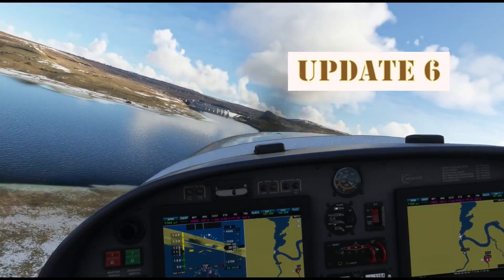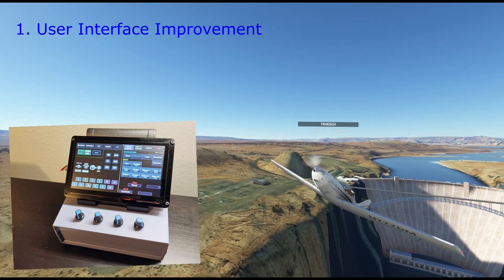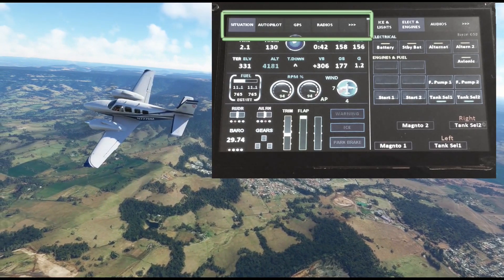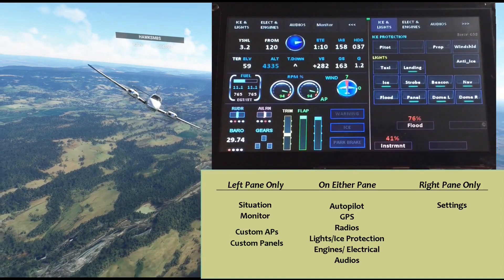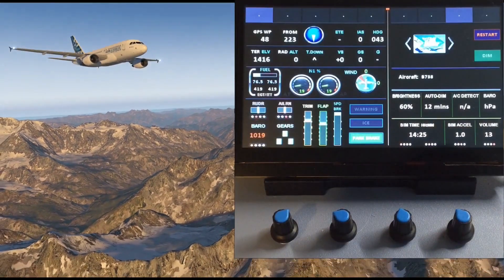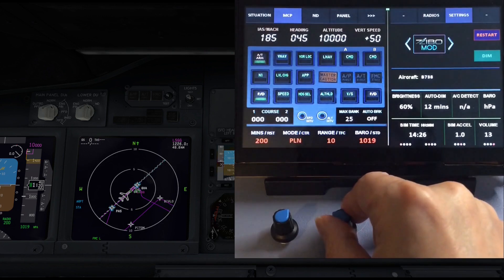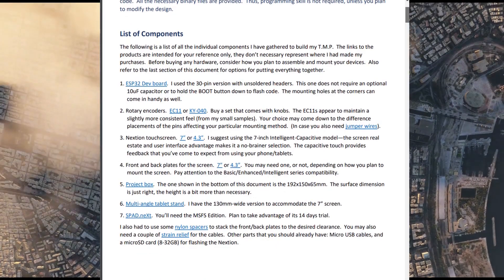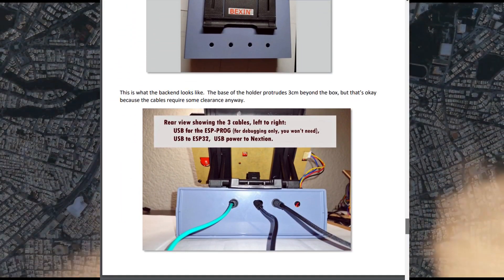Flight Sim Touchscreen Panel [Update 6]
This release wraps up the upgrade to the 7” touchscreen, and restoring support for X-Plane 11.  The two current versions of the code:
  For the 7” screen – T.M.P.7.03.24.zip        For the 4.3” screen – T.M.P.2.03.24.zip

This is a DIY project.  Included is a Building_TMP PDF to help you get started. If you are building your own T.M.P., please also read the included Design Notes, and refer to earlier videos on features and design of the Touchscreen Mini-Panel.